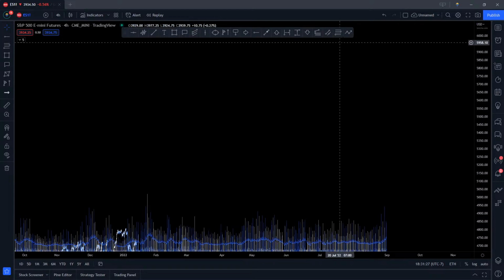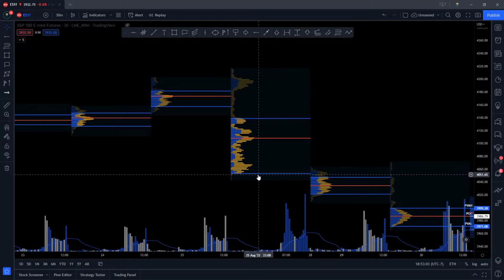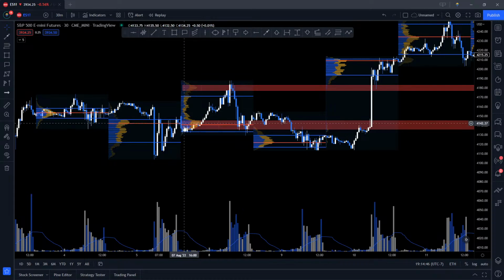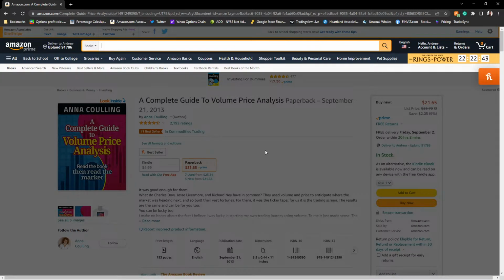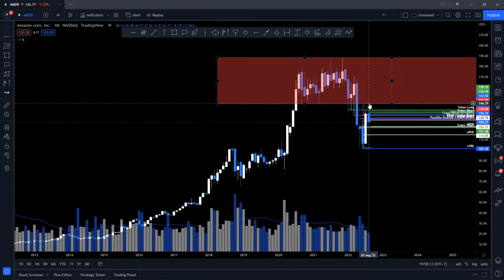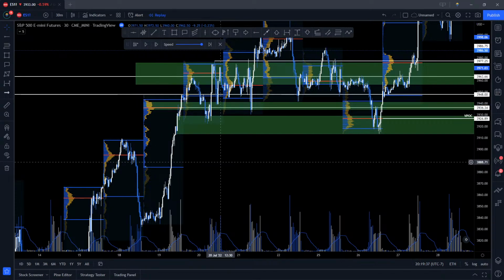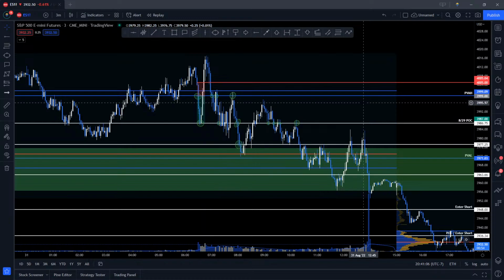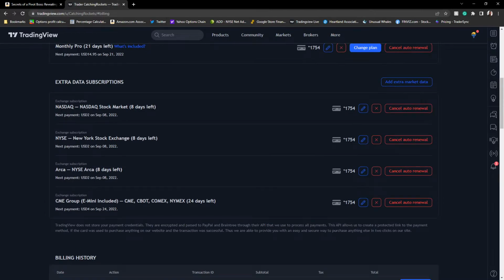8/31 Class on POC's, Volume Profile, Value Area and more.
8/31 Class on POC's, Volume Profile, Value Area and more.

Recommended books.
A Complete Guide To Volume Price Analysis
Getting Started in Technical Analysis
VOLUME PROFILE: The insider's guide to trading

For ToS import this.